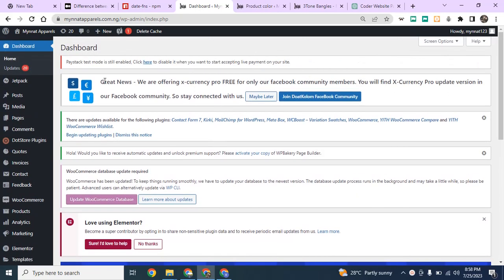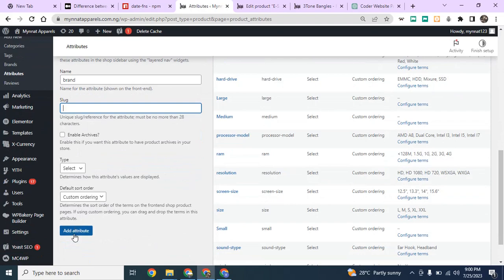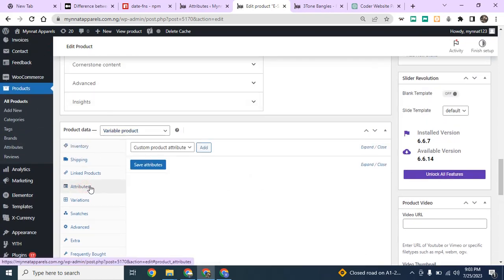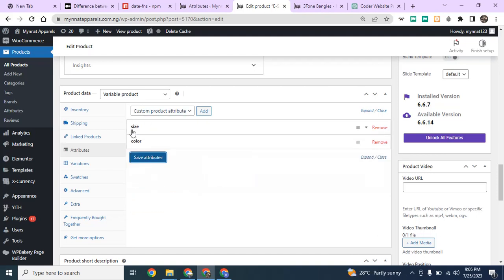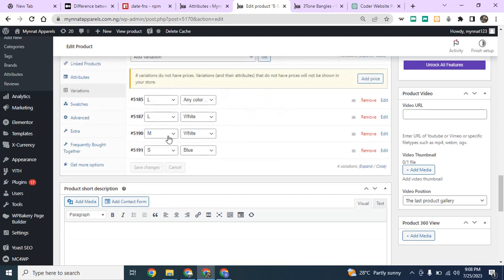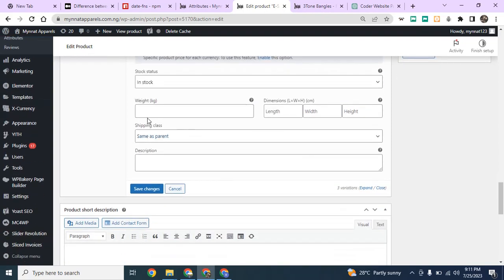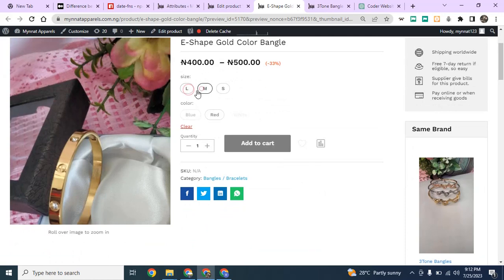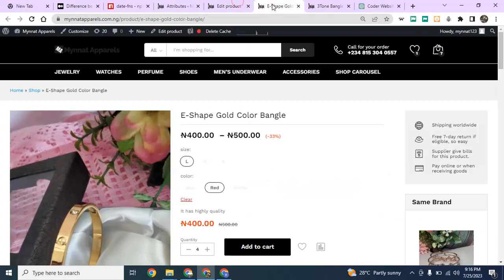adding size to product